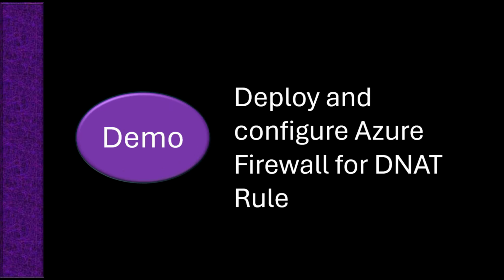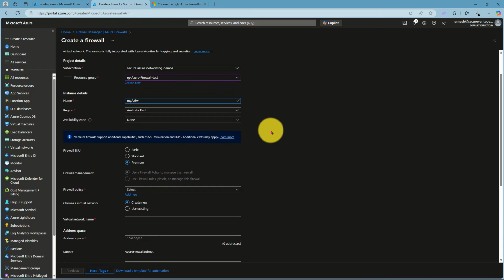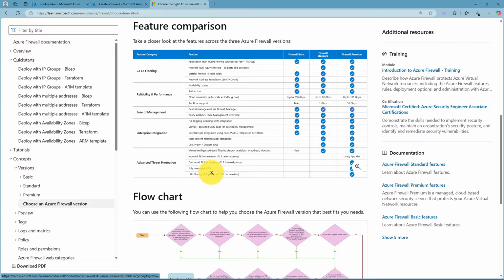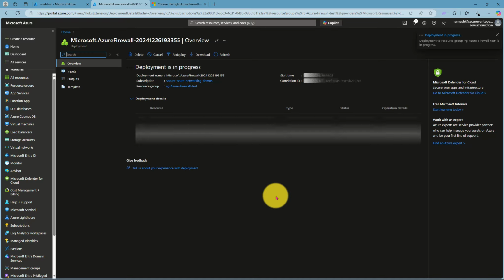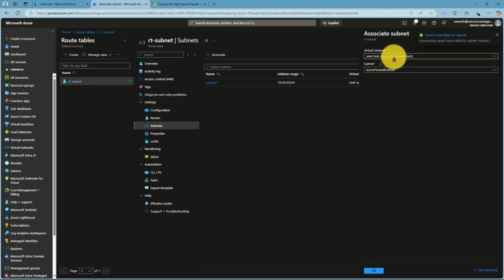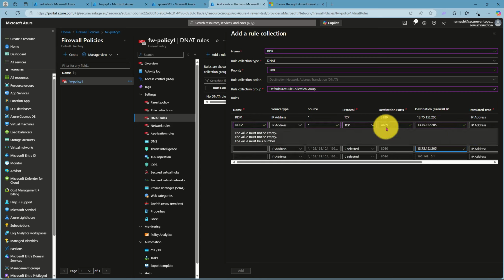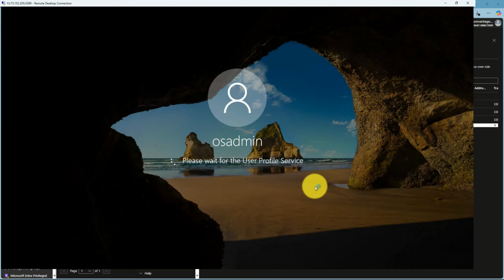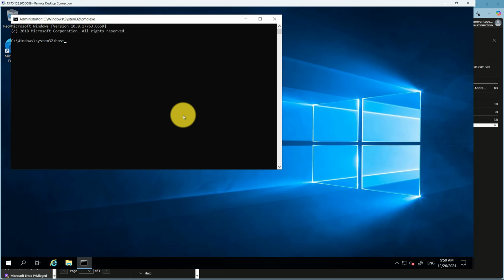Demo: Deploy and configure Azure Firewall for DNAT Rule